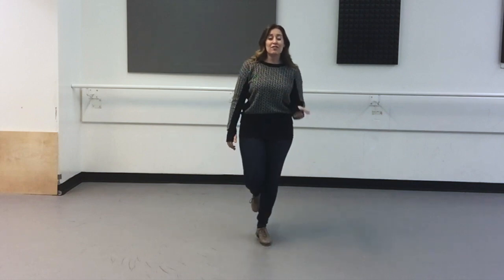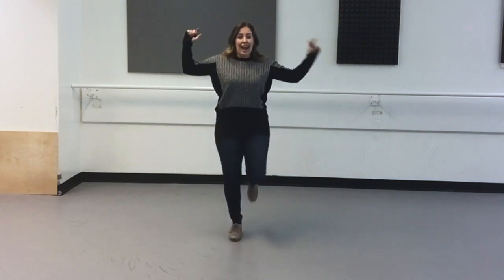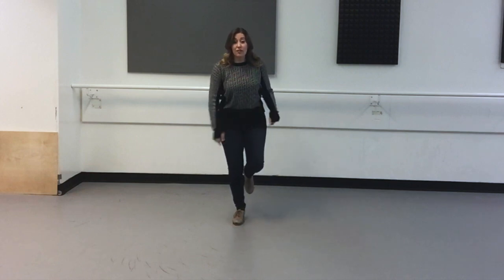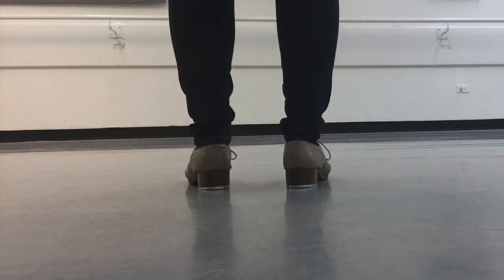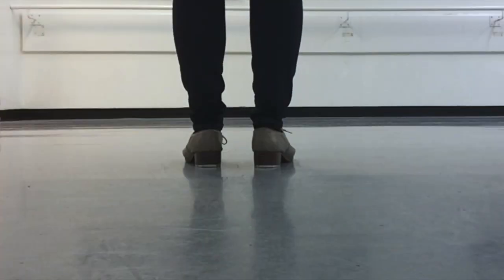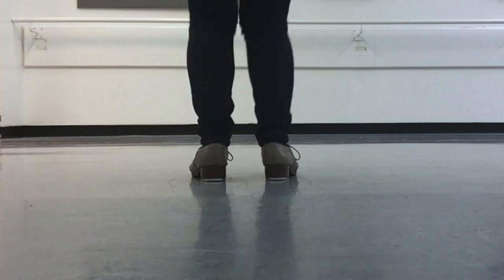Tap Dance TAP-torial: Learn DOUBLE PULLBACKS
Hey everyone, come learn how to tap dance with me, Shelby Kaufman!

This is a part of my '4 Sound' Series (I accidentally said it was part of the Multiple Sound Series on the video itself...whoops), consisting of tap steps made up of 4 sounds.  In this video, I will teach you how to do double pullbacks.